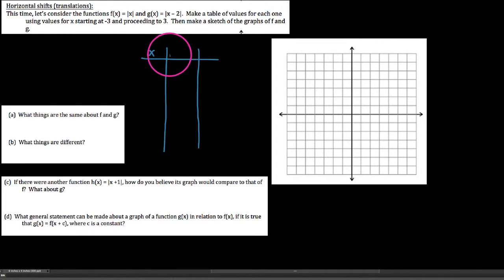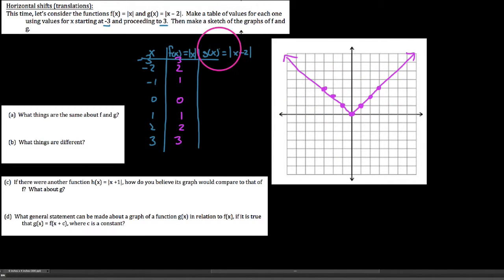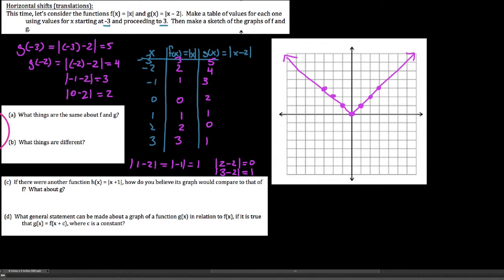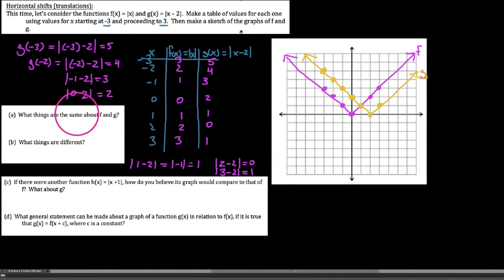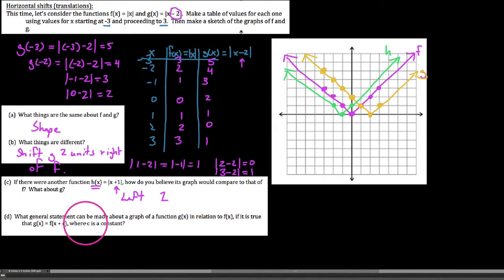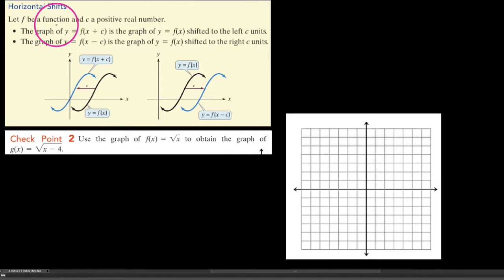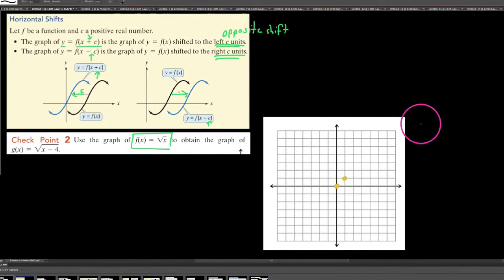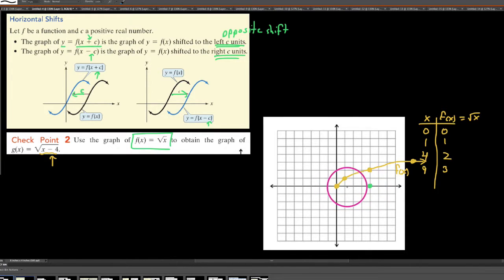Alg3 , 2.5.2 , Horizontal shifts of functions